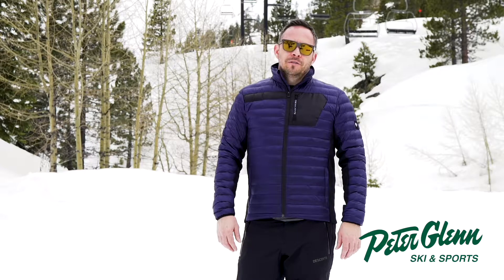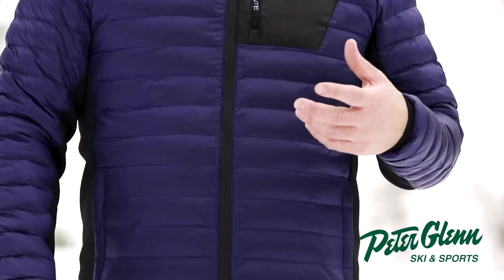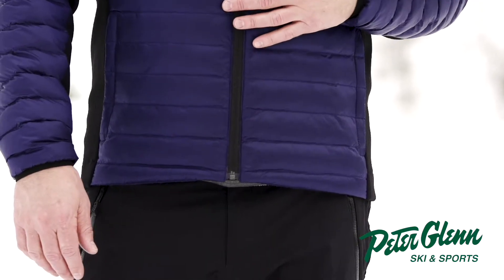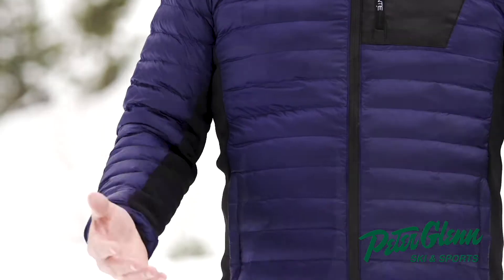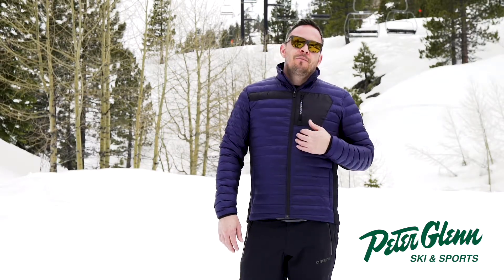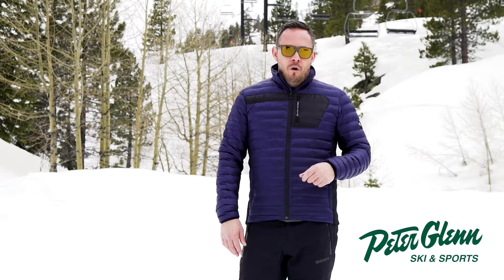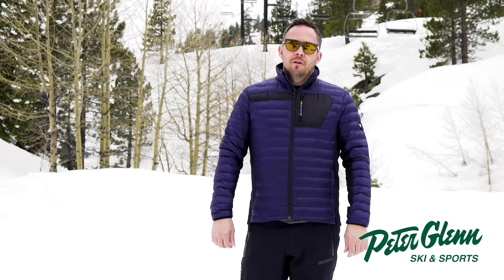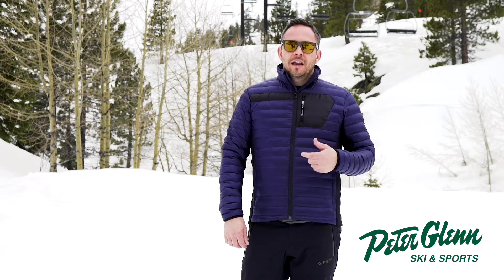2019 Descente Storm Jacket Review